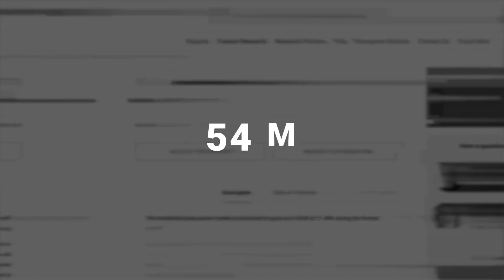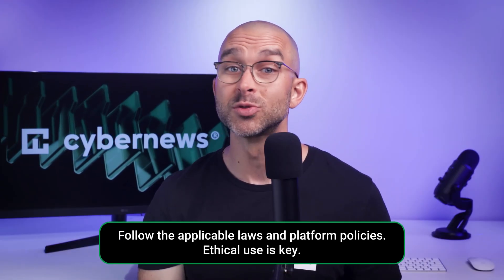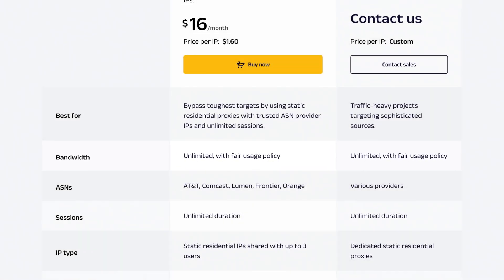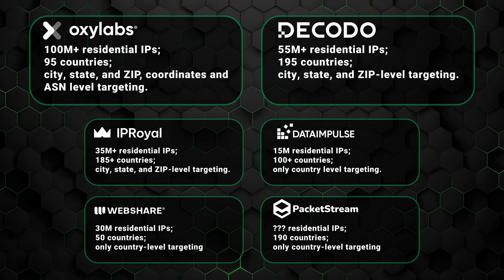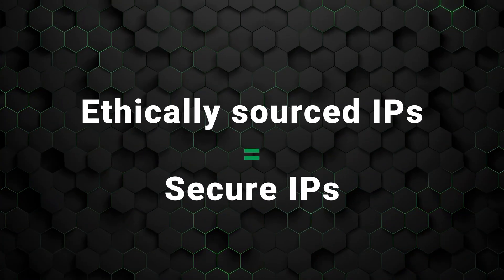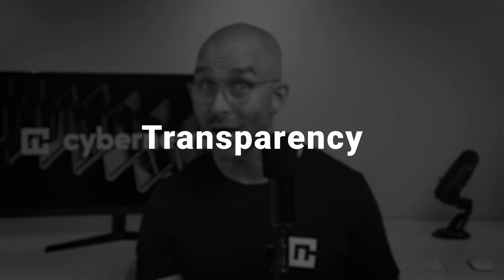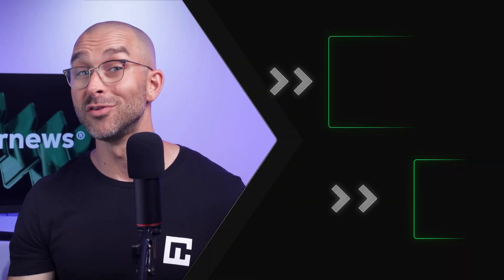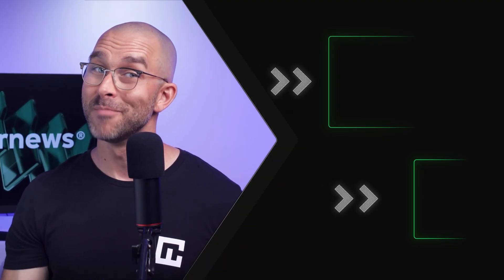What is a residential proxy? | Choose the one you need with Oxylabs!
✨ Get yourself a residential proxy today and start your business venture! ✨

In this residential proxy explanation video, I go over all important metrics like residential proxy types, security, and how to choose the right one for you.

00:00 Intro
00:18 What is a residential proxy exactly?
01:19 Criteria for choosing a residential proxy
04:00 Are proxies secure?
04:56 Residential proxy types
06:40 Key takeaways